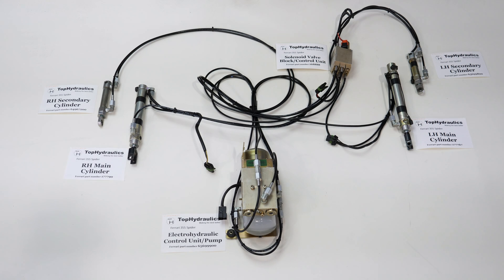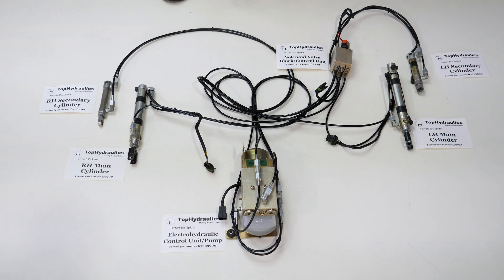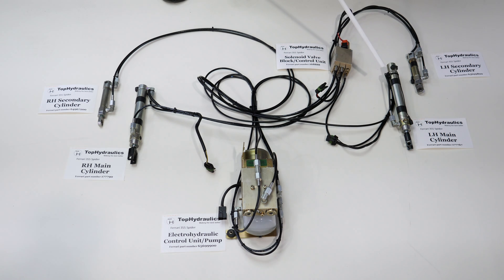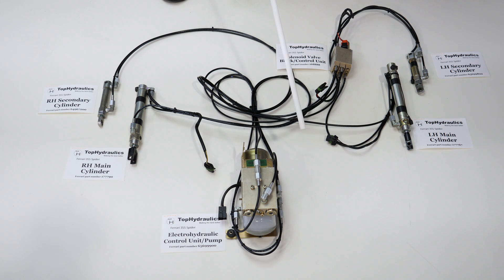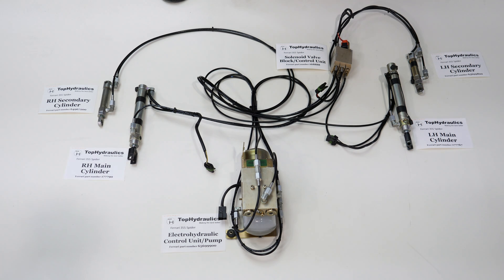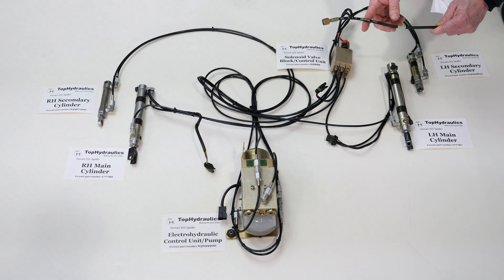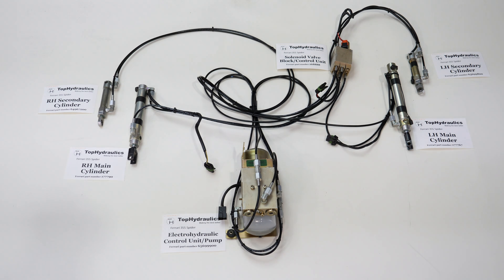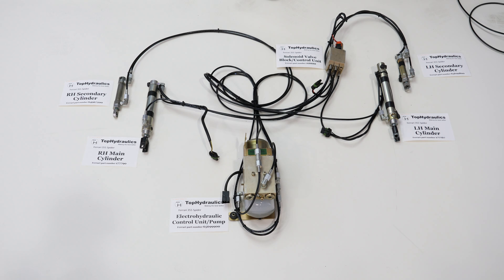Ferrari 355 Spider - Chapter 2 - Hydraulic System Overview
Klaus of Top Hydraulics gives an explanation and overview of the convertible top hydraulic system on a Ferrari 355 Spider. He discusses how the system operates, and what can make it fail over time.